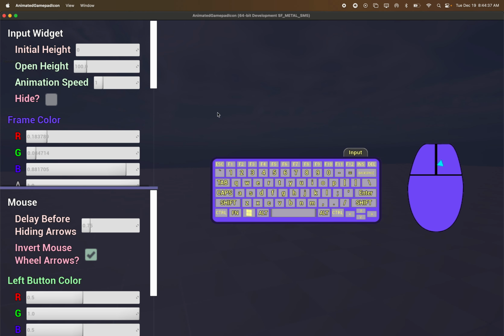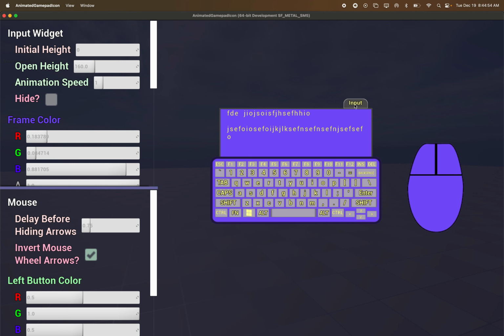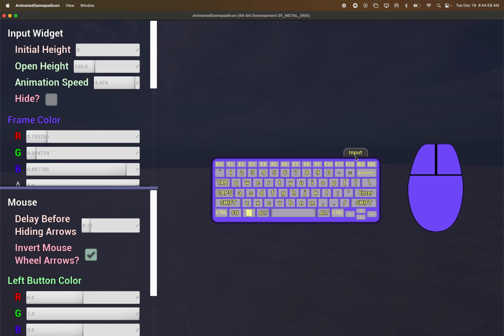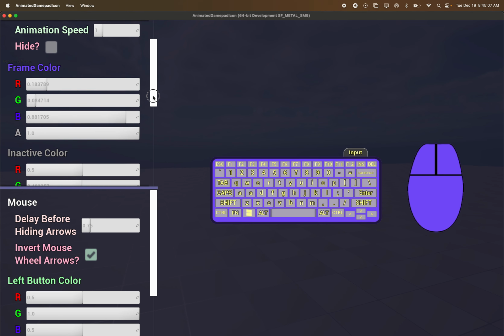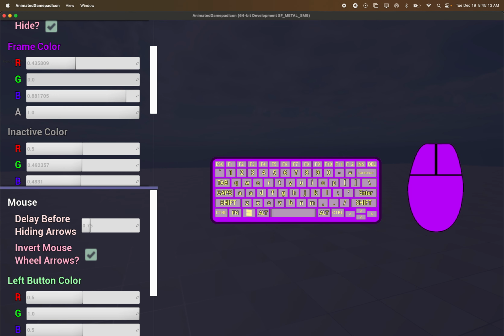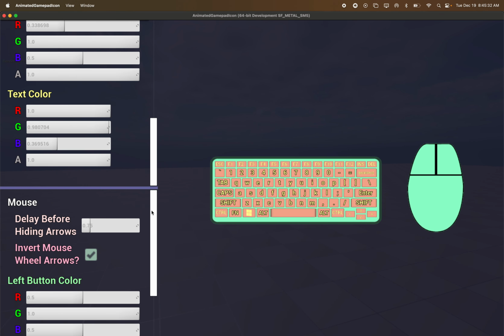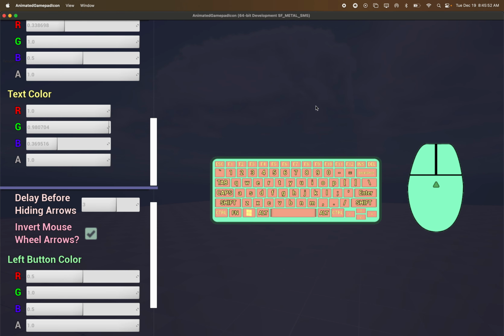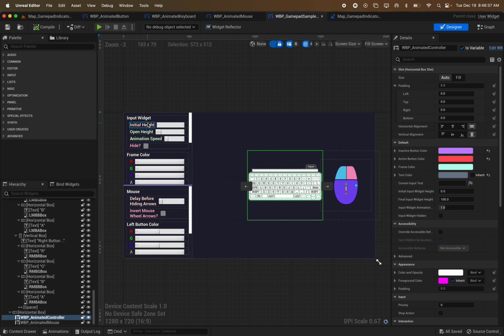Animated Virtual Keyboard and Mouse for Unreal Engine